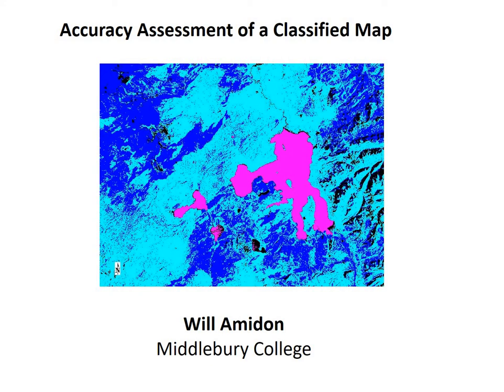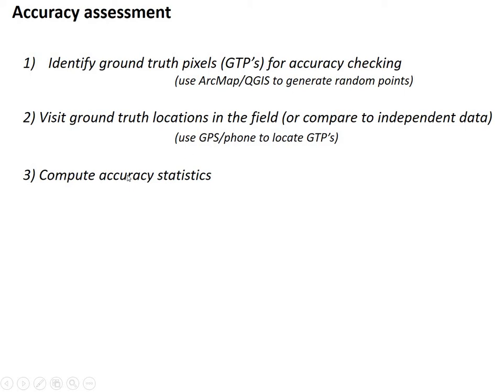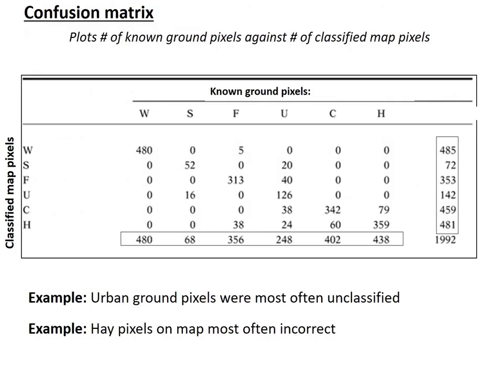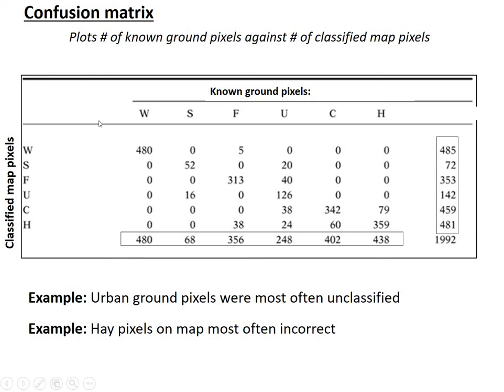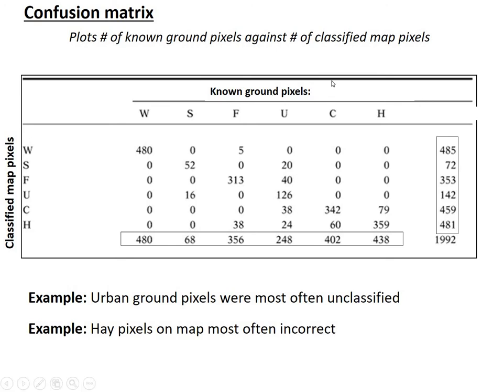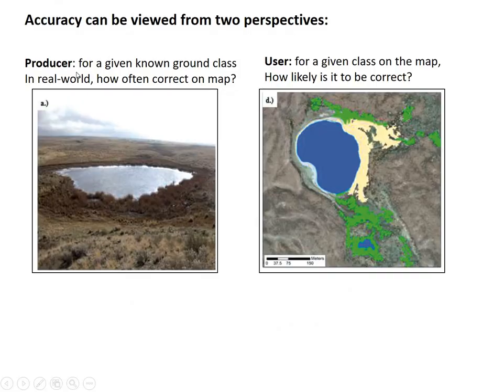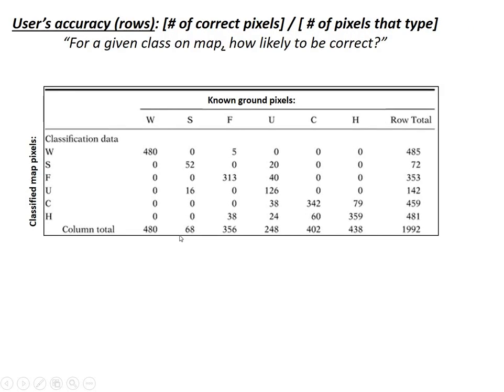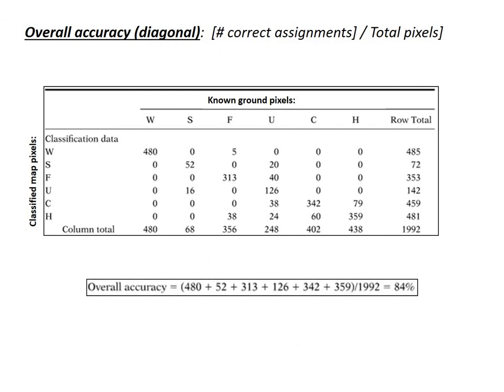Accuracy Assessment of Classified Images (L6- V7)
Overview
Confusion matrix
producers accuracy
Users accuracy